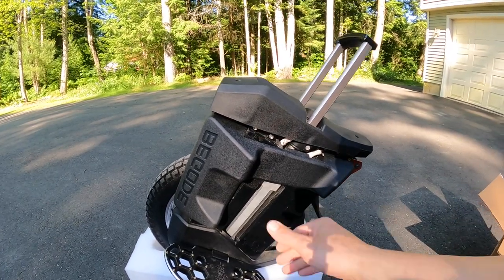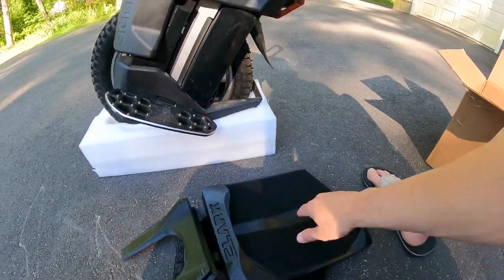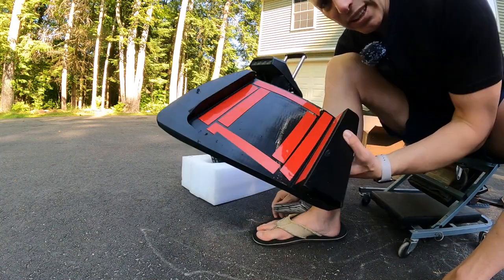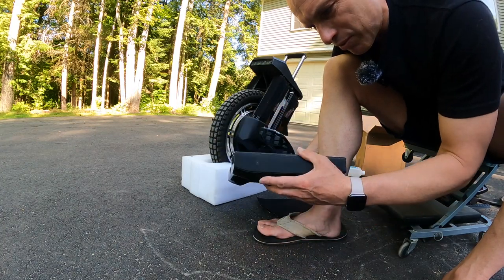Begode Master on steroids - New Clark Pads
Begode Master on steroids - New Clark Pads installation and my true review.

Shopping
EUC Accessories
Water Bottle Pouch Holder Bag
Large Phone Pouch Belt Clip
Padded Shorts Protection
Hand Mirror
Helmet Mirror
Water Backpack 2L
Helmet Quick Release
JBL Clip 3 Speaker

EUC Night Ride
LED ArmBand
LED flashlight Headlamp
Guardian Angel Elite LED
3 Colors Strobe LED Anti-Collision

EUC Sherman Accessories
Ball Mount Adapter Handlebars
Wheel Crash Sliders
Clamp for Wheel Crash
4” Velcro for Pads (9 Feet)

EUC Riding Gear
Least Knee Shin Guard
Shima Exo Shoes
Fly Racing Jersey Shirt
O’Neal Jersey Shirt
Alpinestars back, wast to shoulder protection
Wrist Guard Gloves

Recording Accessories
Microphone Wireless:
Inta360 One X2 Lens Cap
Inta360 One X2 Bundle
GoPro 9 or 10 Max Lens
Selfie Stick for GoPro or 360
GoPro 9
GoPro Media Mod